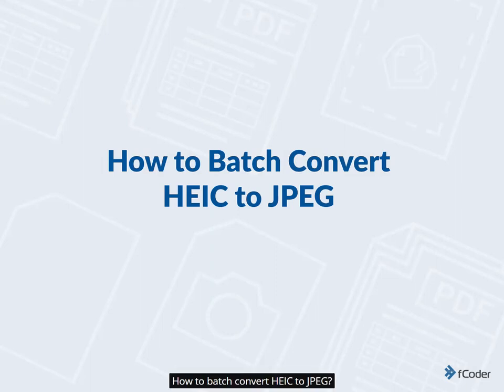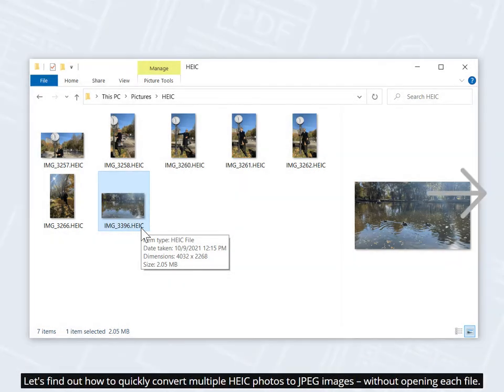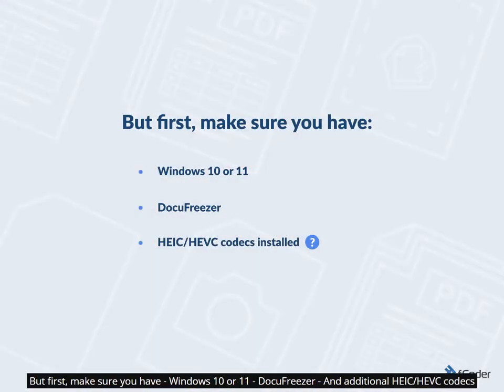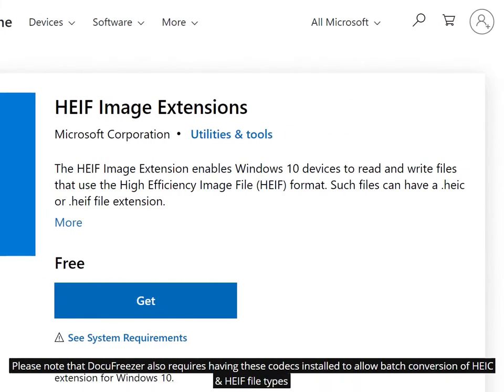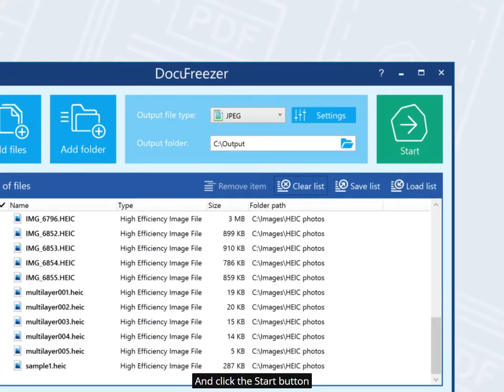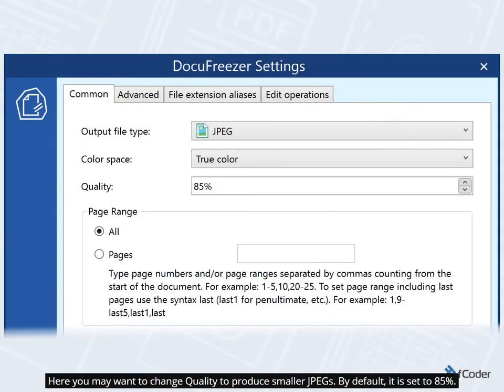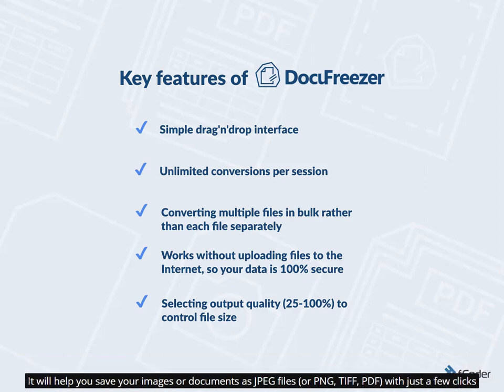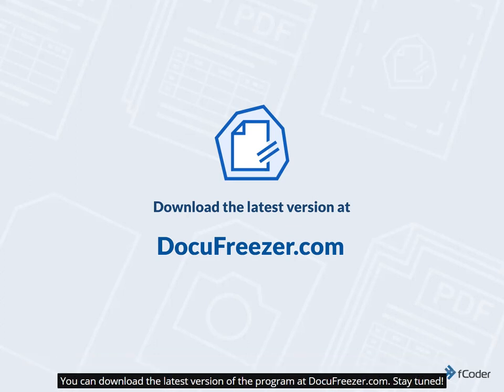How to batch convert HEIC to JPG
0:00 - How to batch convert HEIC to JPG in three easy steps

When importing photos into your laptop or desktop PC, you might have seen HEIC at the end of the file name.
These are usually photos shot by Apple devices. Opening these files might be troublesome on anything other than an iPhone or a Mac.
Let's find out how to quickly convert multiple HEIC photos to JPG images – without opening each file.
The whole process will take you only three steps.

0:38- First, open DocuFreezer and add files to the main window;

Then, select JPEG as output format;
And finally, click the Start button to begin conversion.
But first, make sure you have Windows 10 or 11, DocuFreezer, and additional HEIC/HEVC codecs.

1:03 - How to install Windows HEIF and HEVC codecs

To open, view, and process HEIC format, you must install HEIF Image Extensions, available in the Microsoft Store.
You'll find a detailed instruction on how to install them in article

Please note that DocuFreezer also requires having these codecs installed to allow batch conversion of HEIC & HEIF file types.

1:29 - Start DocuFreezer and add your HEIC images to the list

And click the Start button.
The converted images will appear in the output folder quickly.
It usually takes a few seconds but will depend on the number of files.
Task complete! Now you have your iPhone photos in the JPEG format.

2:08 - Adjusting the quality of the output JPG images

Want to change the quality of output before the file conversion starts?
You can do it in DocuFreezer Settings.
Here you may want to change Quality to produce smaller JPEGs. By default, it is set to 85%.
Now you know how to turn multiple HEIC files into JPEGs.

2:25 - Learn more

To learn more about working with HEIC files, check our article

To sum up, DocuFreezer is a great tool if you're looking for an offline HEIC to JPG converter rather than an online service

2:34 - Key features of DocuFreezer

 - It will help you save your images or documents as JPG files (or PNG, TIFF, PDF) with just a few clicks.
 - The software ensures flawless file conversion and high-quality output JPEG files.
 - The files can also be compressed, watermarked, and renamed in batch mode.

You are welcome to try out the free version of DocuFreezer and see if it works for your file conversion tasks.